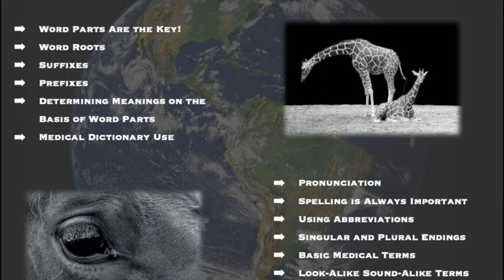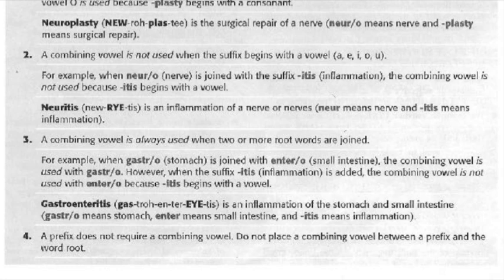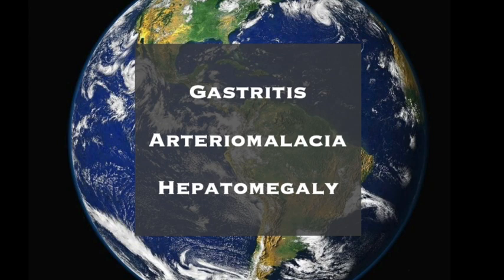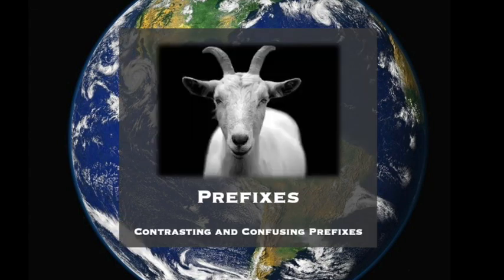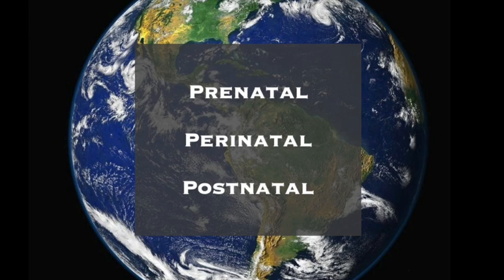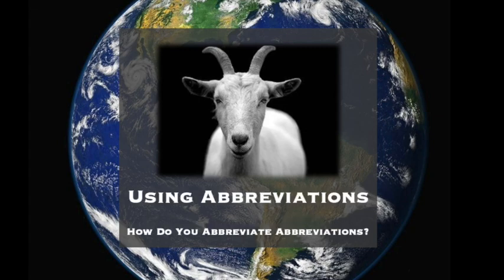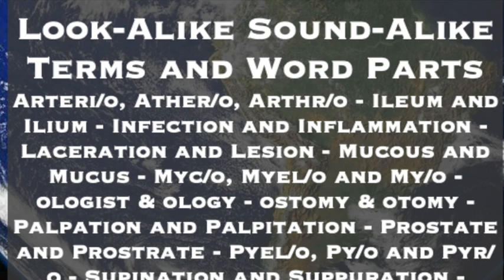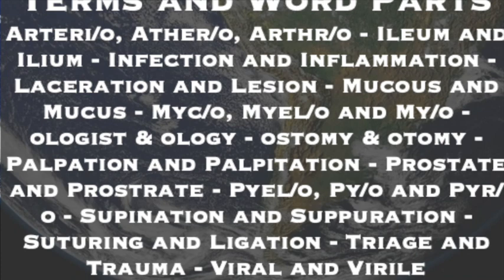MT - Chapter 1 Lecture Video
Lecture for Medical Terminology, Chapter 1
by Kyle Bashore